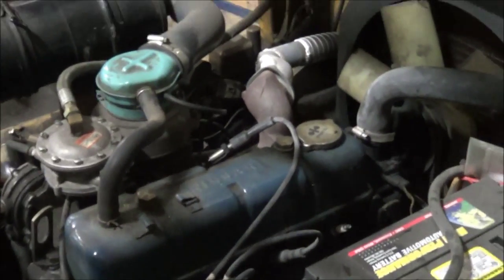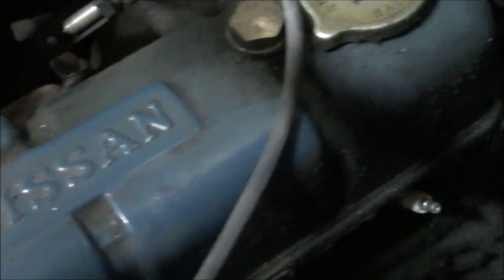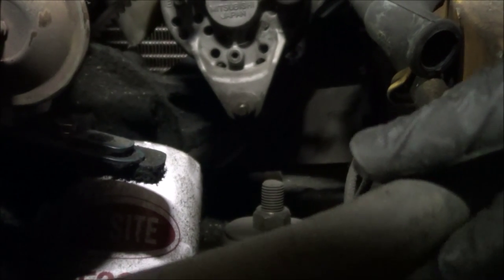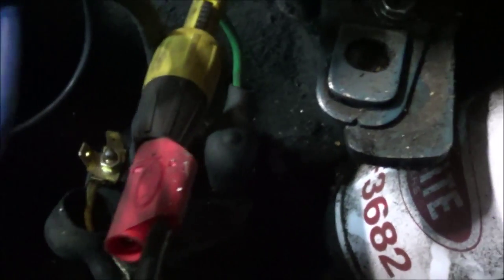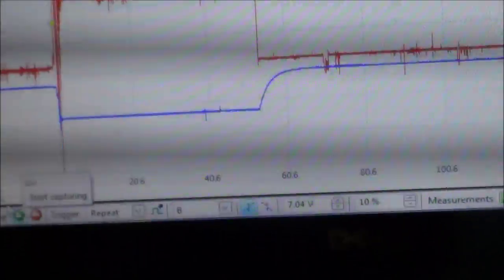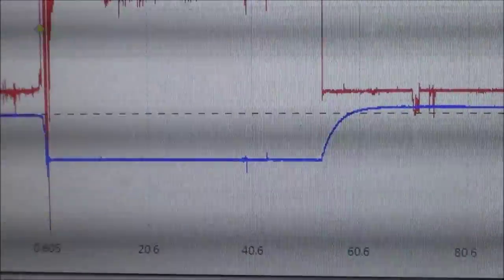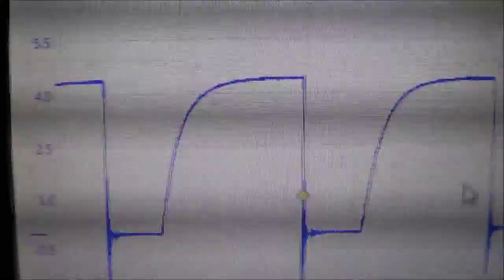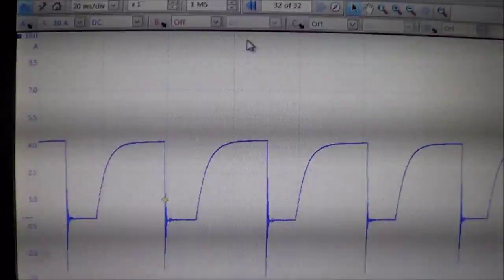Checking for a Weak Ignition Coil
checking for  a weak ignition coil using picoscope and amp probe.